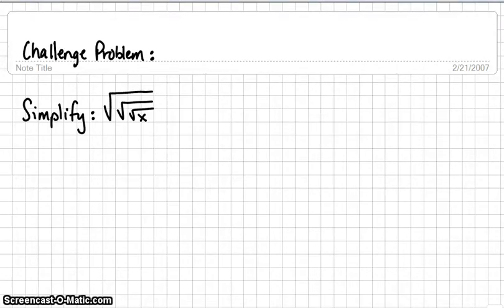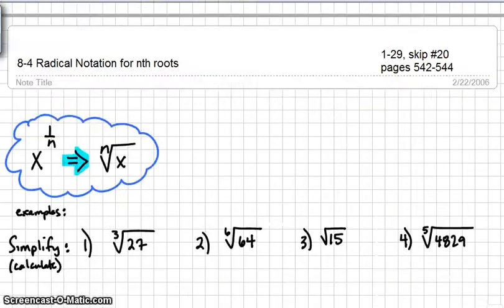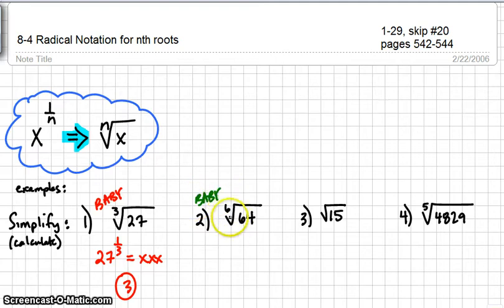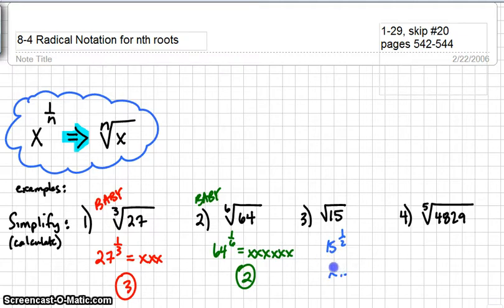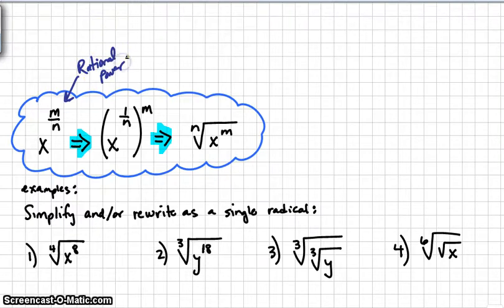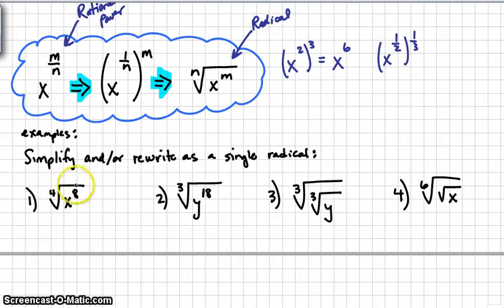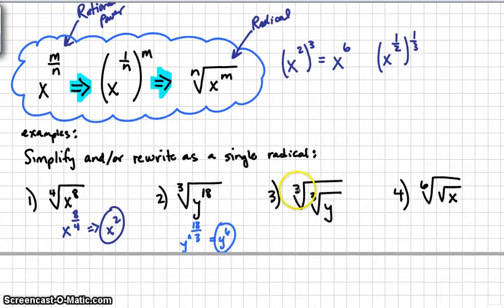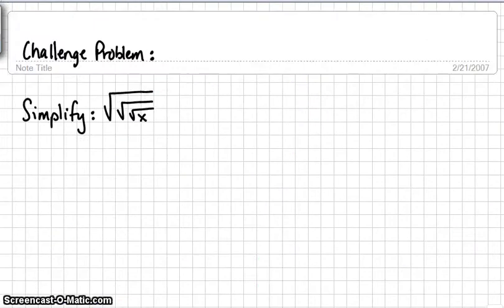AA 8-4 Radical Notation for nth Roots